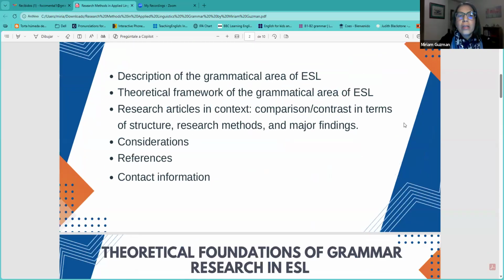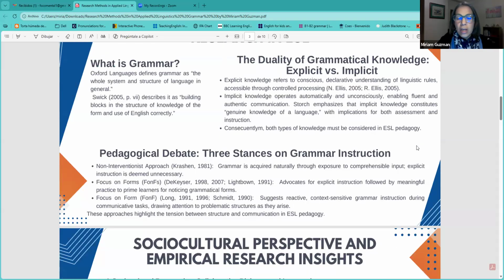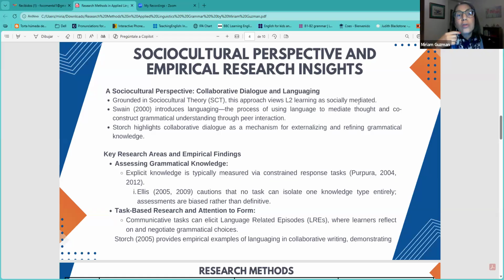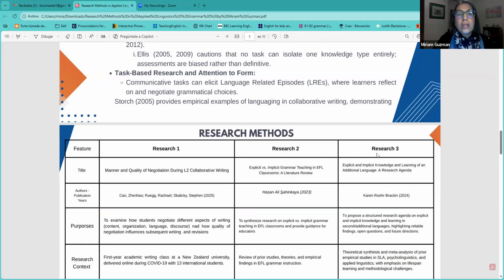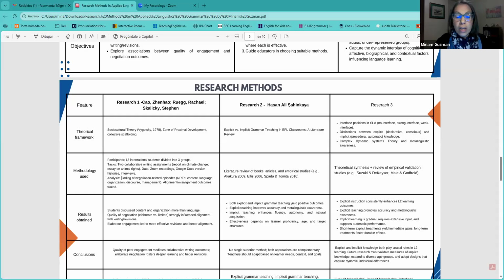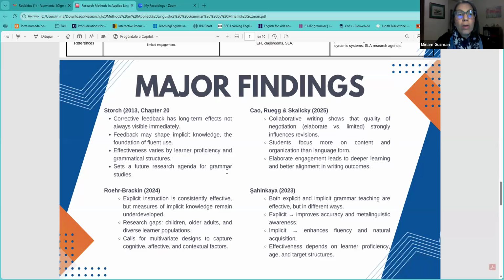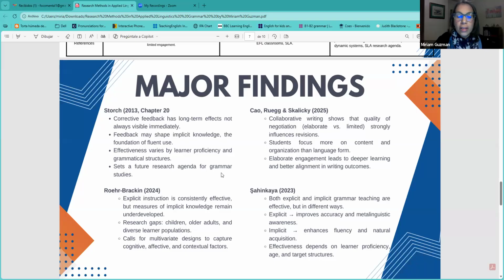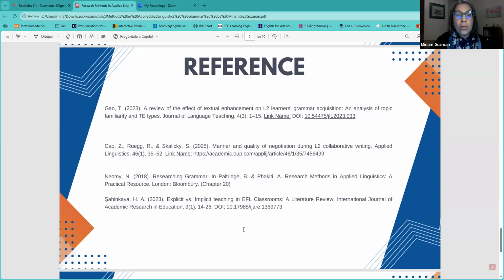Research Methods in Applied Linguistics: Grammar